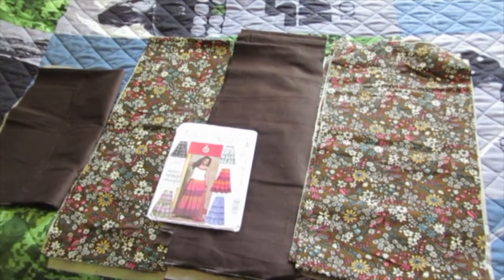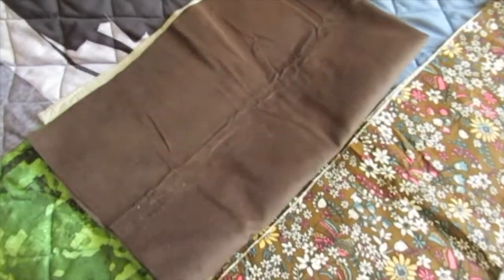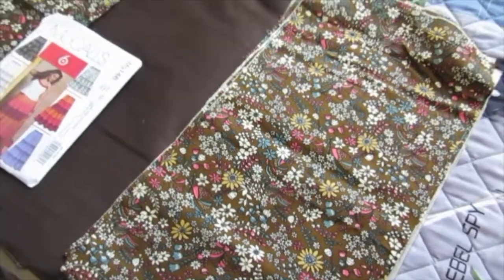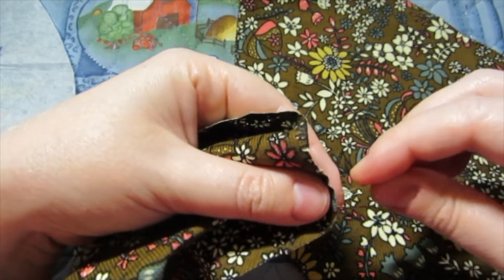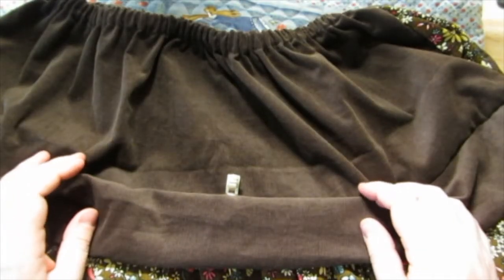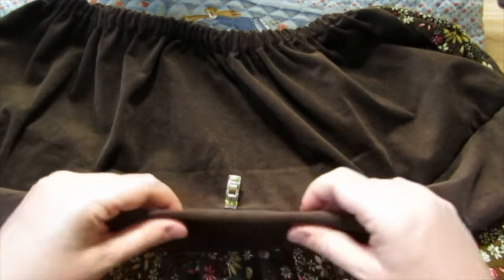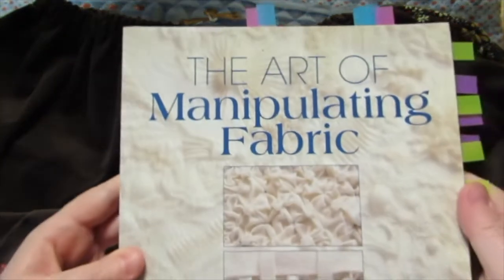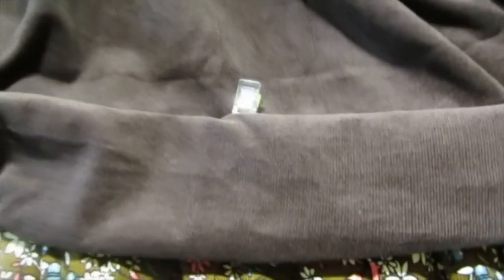🧵 Sew a Cottagecore Corduroy Skirt with Puffed Trim: A Step By Step Tutorial // Handsewing ✂️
🧵 Corduroy Skirt with Puffed Trim | Handsewing ✂️

For this project, I used McCall's M5146 skirt pattern and corduroy material.

Books by Carrie Scarr (AKA Frugal Carrie)

“136 Frugal Ways to Save the Planet” by Carrie Scarr

"I Want to Work on an IT Help Desk" by Carrie Scarr